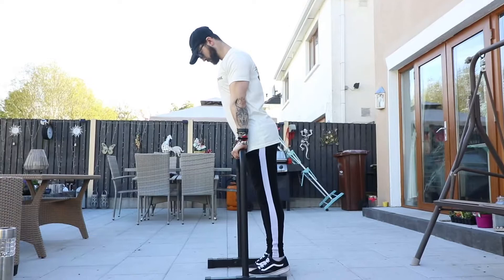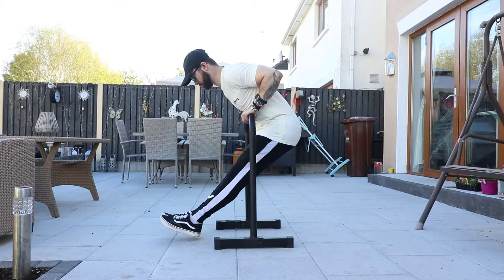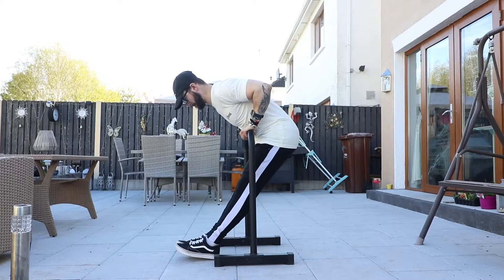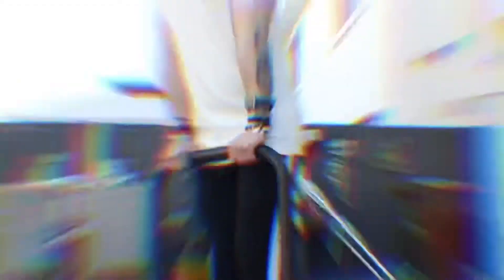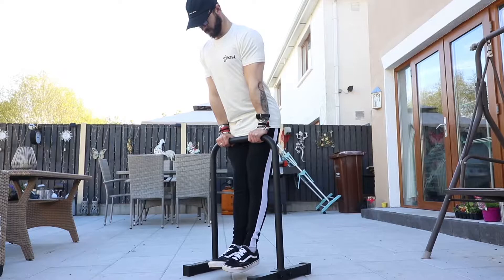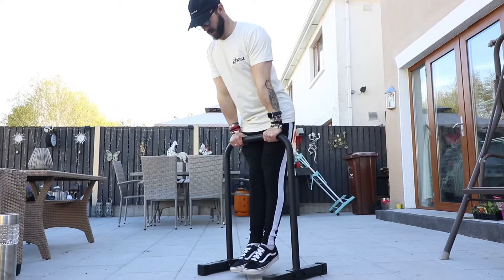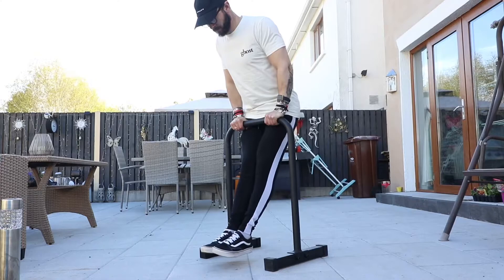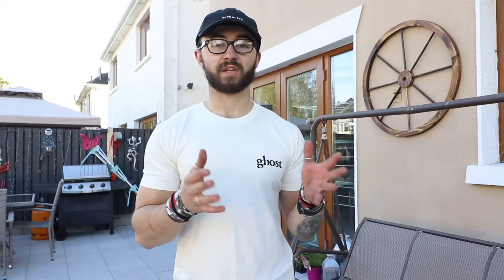STRAIGHT BAR DIP TUTORIAL | Calisthenics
What's up YouTube, my name's Will and today I have my Straight Bar Dip Tutorial!! 🙌🏻

The Straight Bar Dip is not only great as a chest and tricep building exercise, but it’s also a great segway into starting your muscle up training as it’s essentially the top half of the muscle up. In this video I’ll go through the technique and some progressions for you guys to get going with this move 🤙🏼

If you do enjoy the video don't forget to drop a LIKE on it and SUBSCRIBE to become a Member of the WILLPower team so you don't miss any future VLOGs or workout videos!!

V L O G G I N G    C H A N N E L

▼ J O I N    T H E    C  A  L  I  S  R  E  D  X    F A M !! ▼

and sign up to our mailing list for exclusive discounts!!

► Rock This Party
► Let’s Keep On Moving